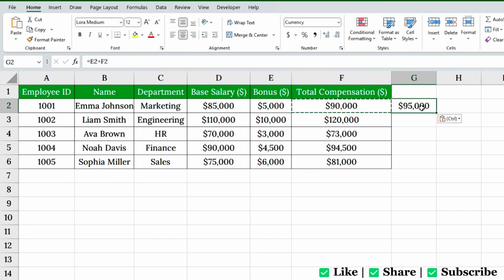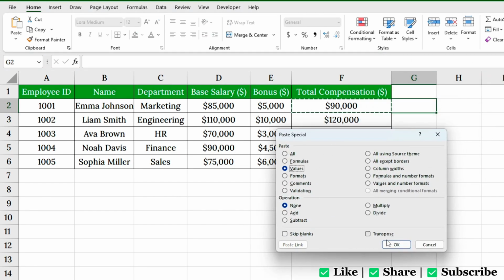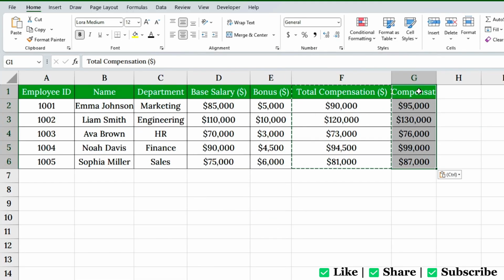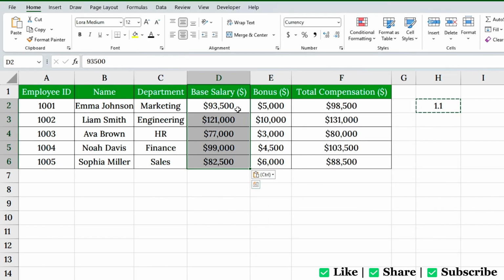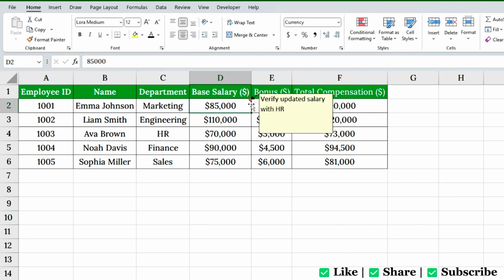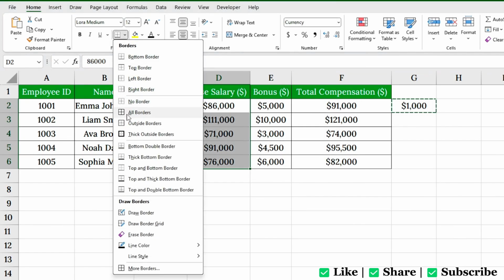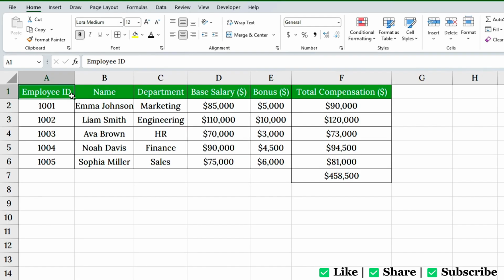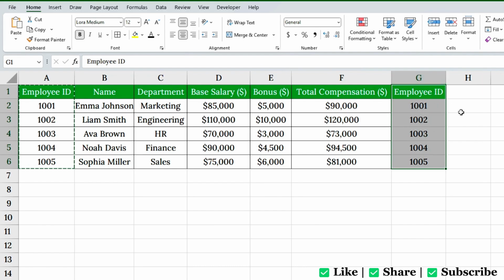10 Paste Special Tricks in Excel That’ll Save You HOURS!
📌 Master Excel Paste Special: 10 Time-Saving Tricks You NEED to Know!
Copy and paste in Excel — everyone uses it, but very few know how to truly unlock the full power of Paste Special. In this video, we’ll walk you through 10 advanced Paste Special tricks in Excel that will instantly make your workflow faster, cleaner, and more efficient.
✅ Whether you're working on reports, budgets, dashboards, or large datasets — these Excel productivity hacks will save you hours and take your spreadsheet skills to the next level.

🔎 What You’ll Learn in This Video:
→Paste Values Only – Remove formulas and keep clean numbers
→Paste Formats Only – Apply consistent formatting instantly
→Paste Column Widths – Fix squished data with one click
→Multiply Without Formulas – Bulk update values in seconds
→Transpose Rows to Columns – Flip your layout with ease
→Paste Comments Only – Reuse feedback without touching the data
→Add Without Formulas – Apply bonuses or increases quickly
→Skip Blanks When Pasting – Update partially without overwriting
→Paste Link for Dynamic Reports – Keep data synced automatically
→Paste Without Borders – Clean results, no extra lines

🎯 These Excel Paste Special shortcuts are perfect for:
→Financial analysts
→Data entry pros
→Office workers
→Anyone looking to become faster and smarter in Excel!

💡 Pro Tip: The Paste Special menu in Excel is a goldmine — once you know what to look for. These tricks will not only speed up your tasks but also help you avoid common Excel errors caused by unnecessary formulas or manual formatting.
📌 No formulas? No problem. Learn how to do more with just copy and paste.

👇 Drop your favorite trick in the comments — or let us know which one blew your mind!